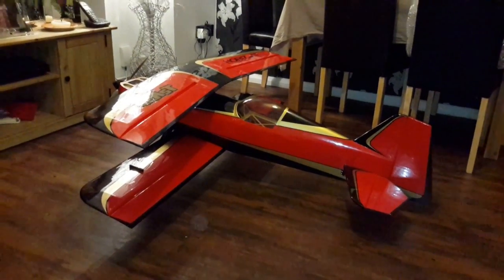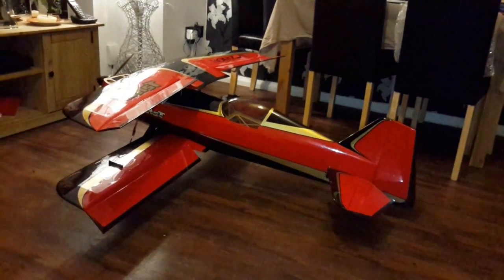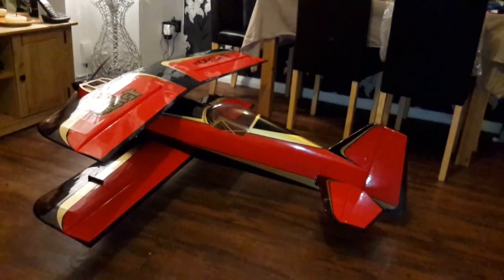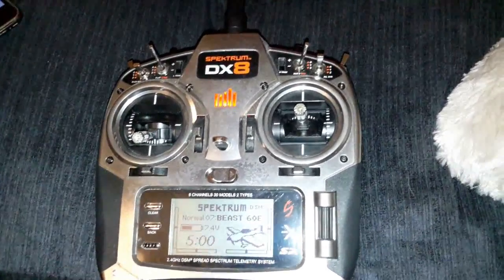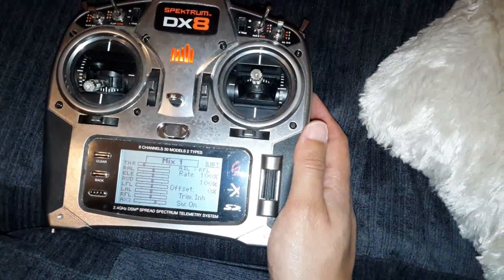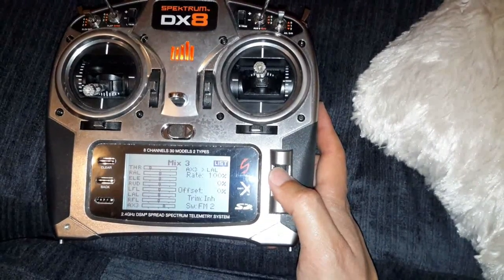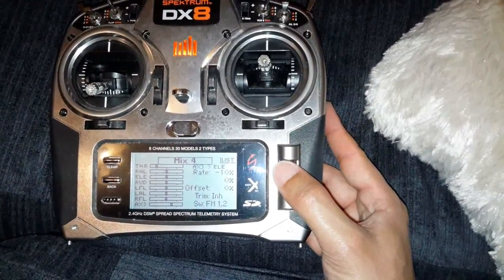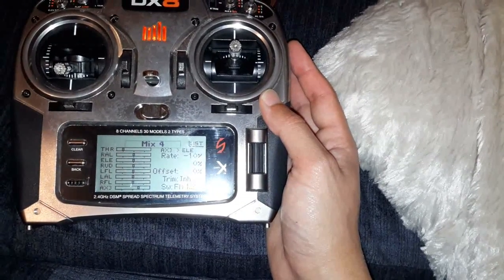Setting Up Flaps & Crow Braking using DX8 on a Bi Plane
Learn how to set up flaps & crow braking on a bi plane using the DX8, each of the 4 ailerons has its own individual servo. Receiver used Spektrum AR8000.